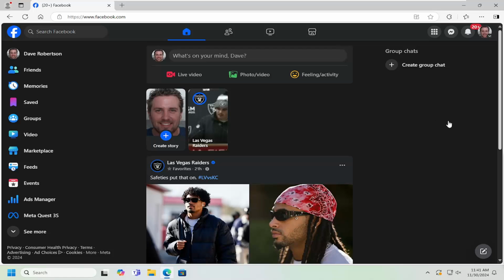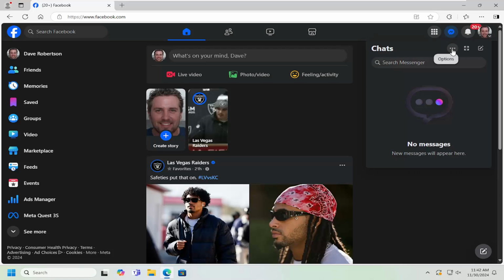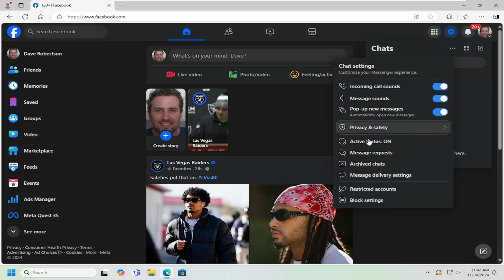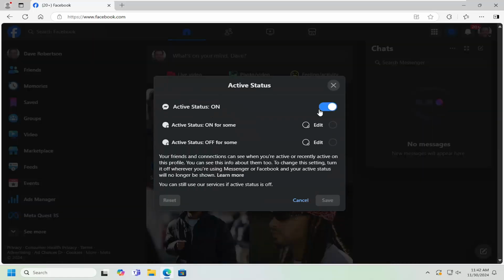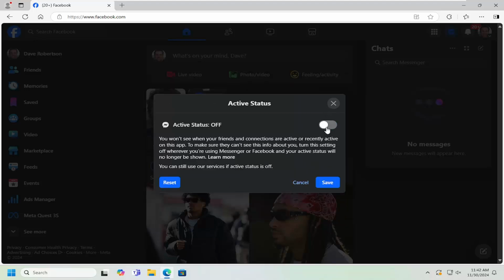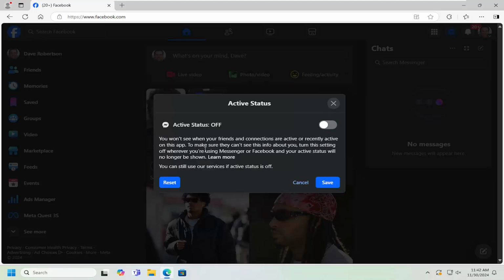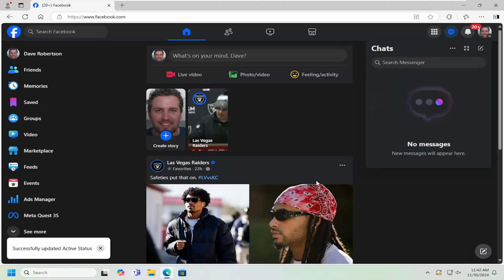How To Hide/Turn Off Active Status On Facebook [Tutorial]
Turning off your active status on Facebook can help maintain your privacy and prevent others from seeing when you are online. However, users may face challenges due to Facebook’s ever-changing interface, which can make it difficult to find the specific section or option to disable active status. Common issues include navigating through updated menus or settings, especially if the app or website layout has changed after an update. Technical problems, such as using an outdated app version, browser compatibility, or syncing issues across devices, can also interfere with your ability to turn off your active status properly. Additionally, users should be aware that disabling the active status prevents others from seeing when you’re online, but it also means you won’t be able to see the active status of your friends. Understanding these potential challenges helps ensure a smoother process when hiding or turning off your active status on Facebook.

Issues addressed in this tutorial:
how to hide turn off active status on Facebook
how to turn off active status on Facebook on iphone
how to turn off active status on Facebook android
how to turn off active status on Facebook page
how to turn off active status on Facebook permanently
Facebook how to turn off active status
how to hide the active status on Facebook
how to hide active status on Facebook from one person
how to turn off active status on Facebook business page
how to turn active status off on Facebook app
how to turn off Facebook active status on computer
can't turn off active status on Facebook